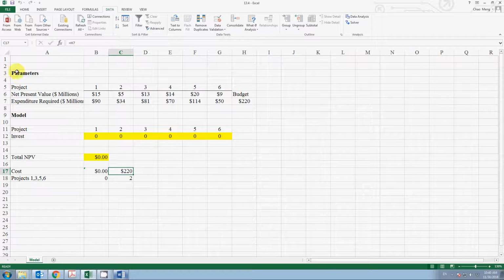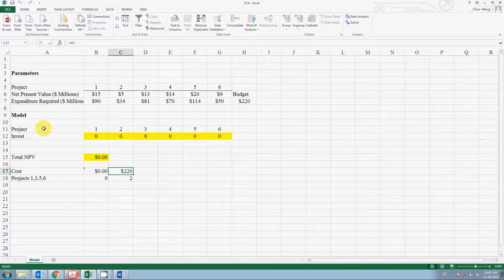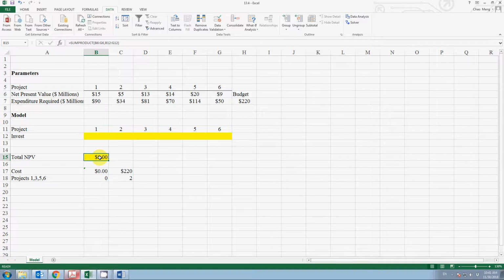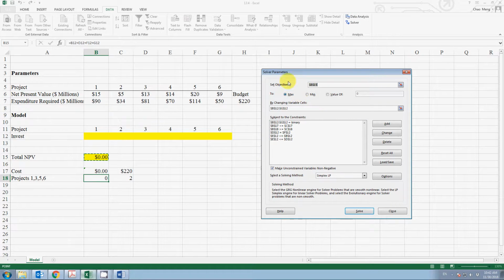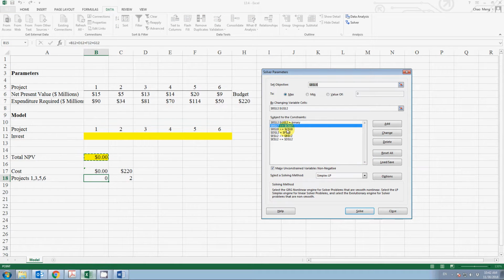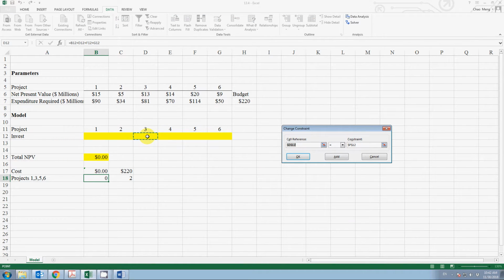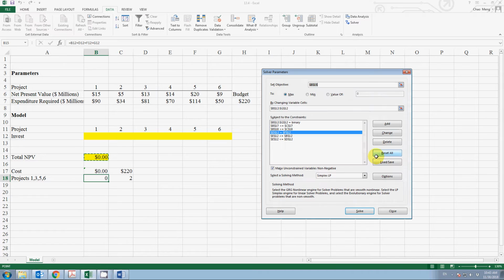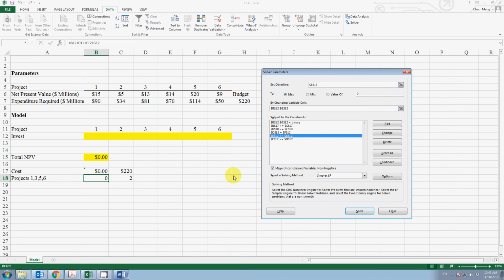BUSA 3100 13 2b